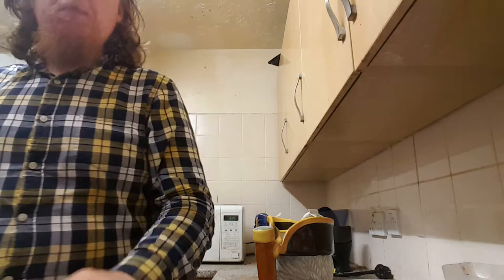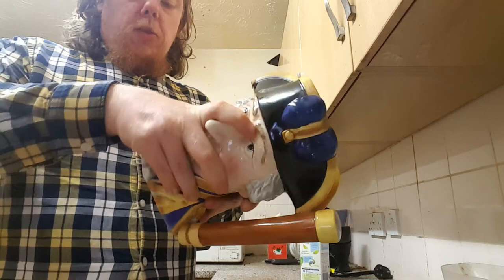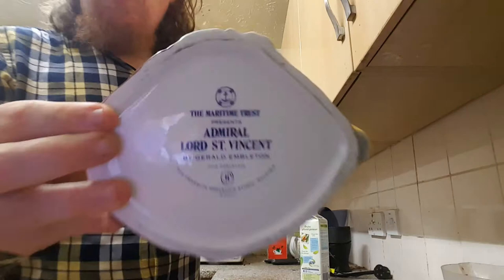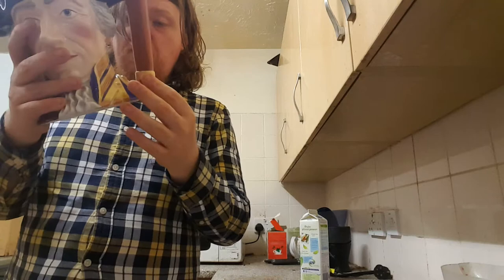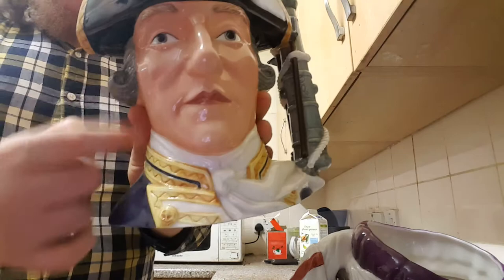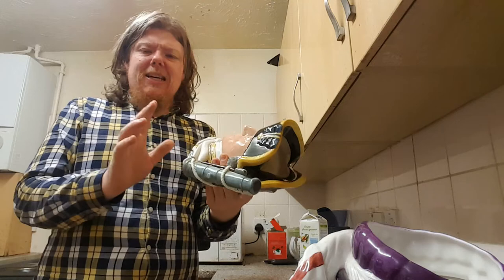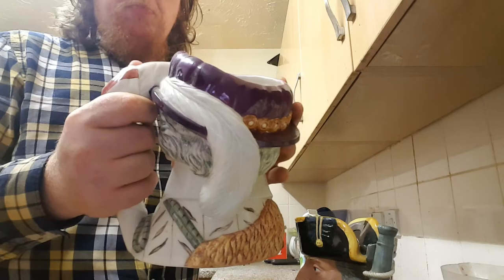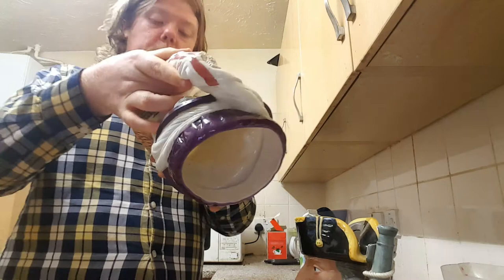Admiral Lord st Vincent porcelain Toby jugs and more antiques I've just bought.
So yesterday in town I noticed a antique shop that sell old stuff furniture, cabinets and ornaments. Anyway cutting it short I saw a Admiral Lord st Vincent and some other Toby jugs some small ones which I'll show in another video and these three Toby jugs. I'm going to look around more and see if I can buy some bargains in these shops maybe buy oil paintings too. Could make a fortune. Recorded on Thursday 21st June 2018.